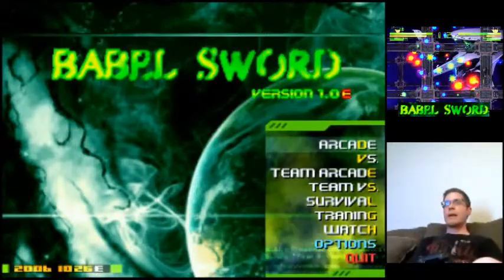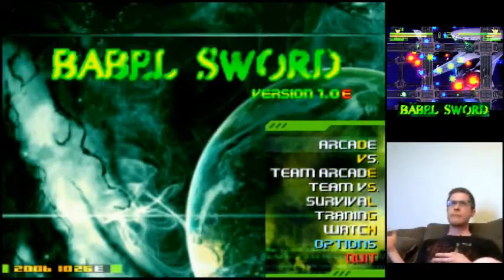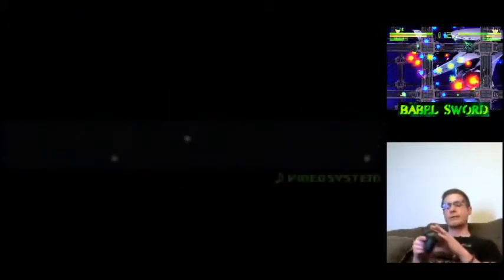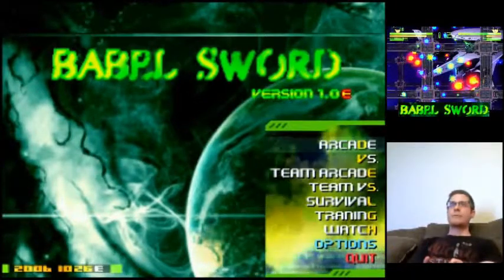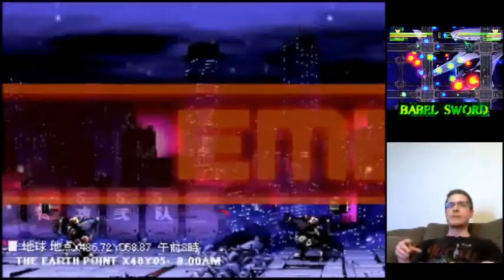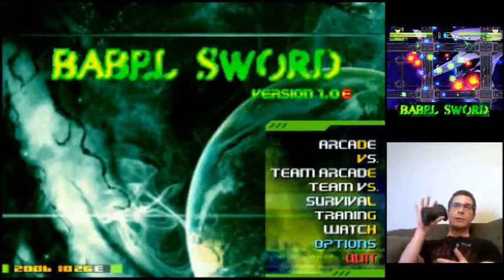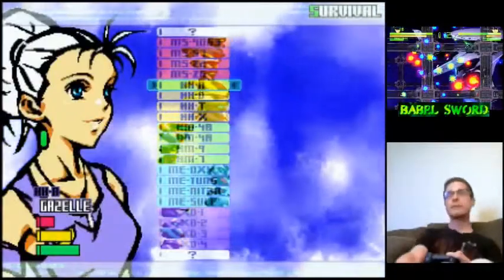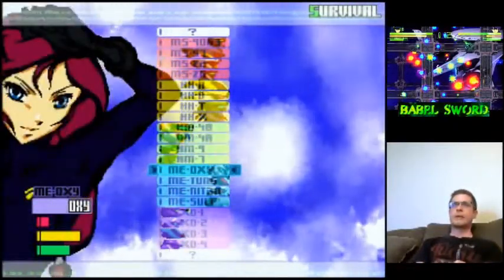Rad game spotlight, Bable Sword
Bable Sword, a free, but not super easy to find VS STG indie game. pew pew pew zap